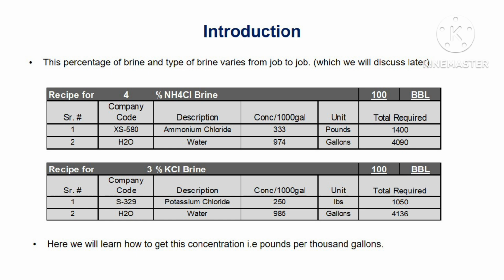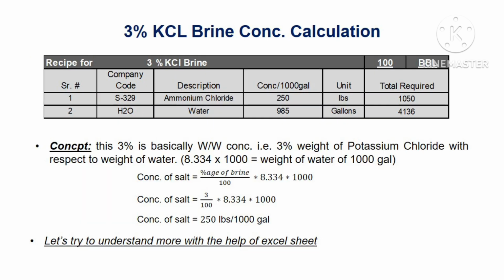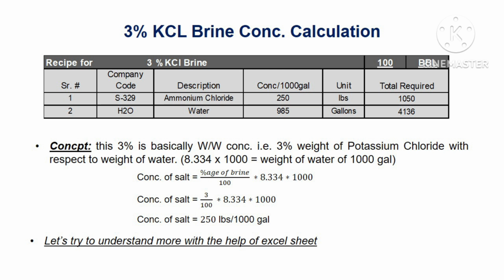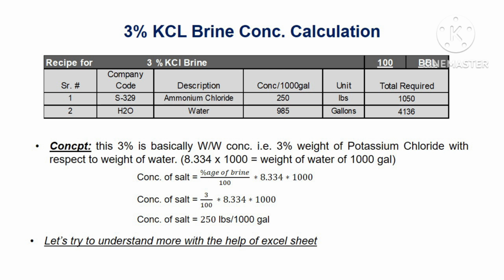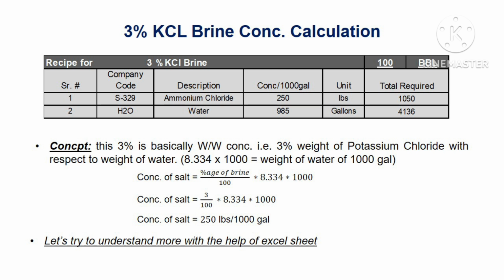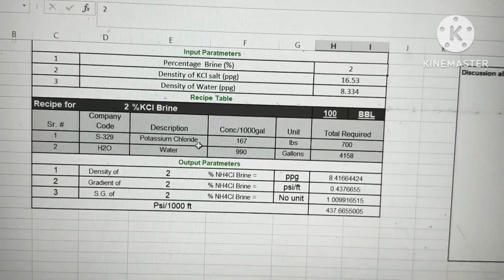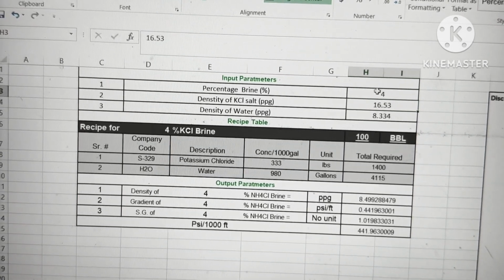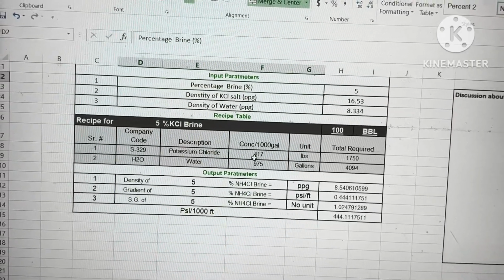Salt Concentration (pounds per 1000 gallons) Calculation for Oil Field Brine Mixing by Yasir Ali